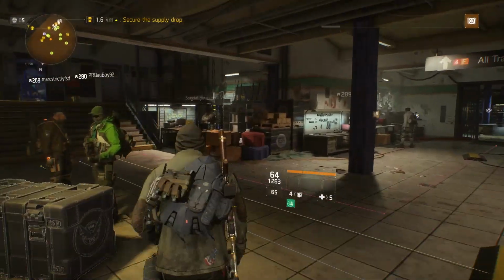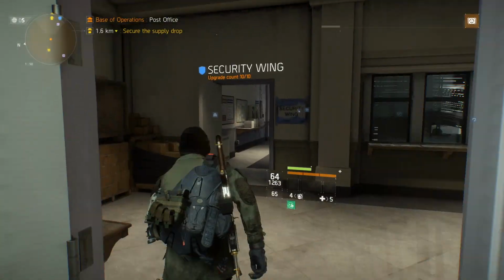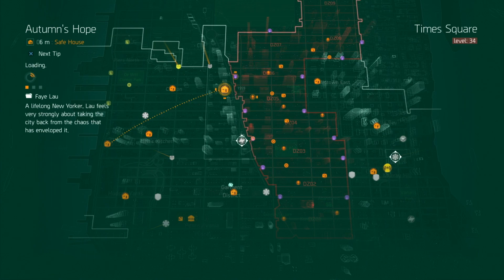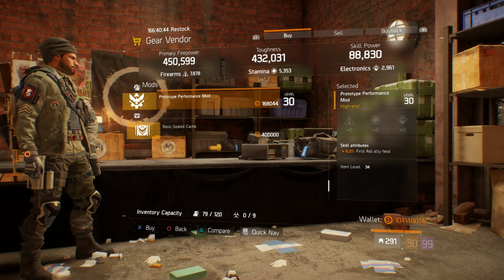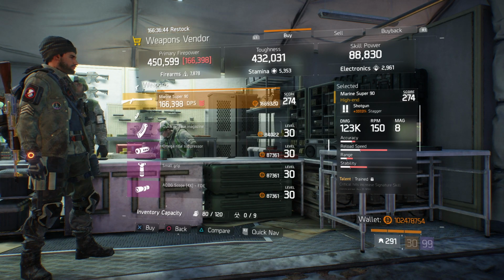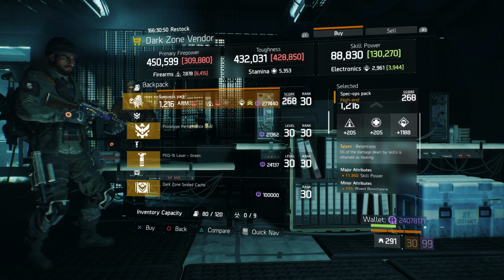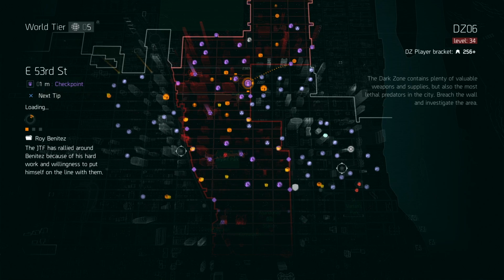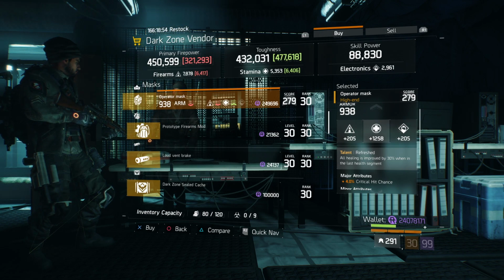THE DIVISION | WEEKLY VENDOR RESET | GOD ROLL WEAPONS | MUST BUY FOR 2/16/2018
0:33 Specialized Backpack
1:09 Firearm mod
1:21 Loud Vent Break (Good BUY)
2:03 Weapon Skin
2:13 Performance mod (GREAT BUY)
2:41 Extended Magazine
3:19 Firearm mod
4:00 Rapid Chest
4:53 Performance Mod (GREAT BUY)
5:15 M700 (MUST BUY)
6:10 Super 90
6:37 Extended Mag (GREAT BUY)
7:14 Relentless Backpack (Good Buy)
7:58 MP5 ST (MUST BUY)
8:51 M60
9:11 Electronics mod
9:35 Super 90
10:07 Refreshed Mask